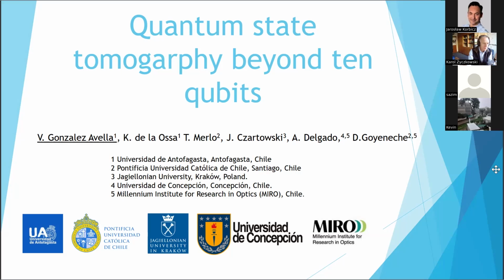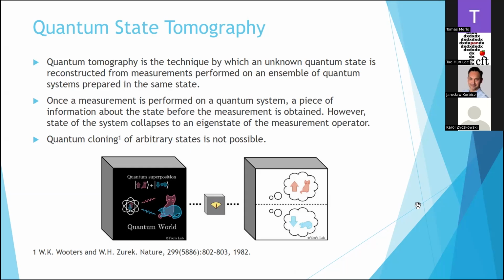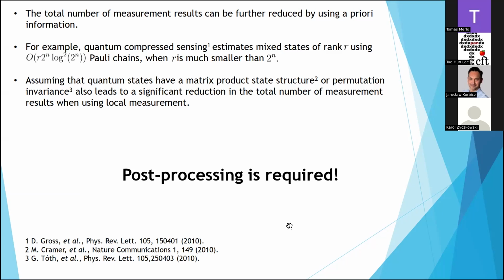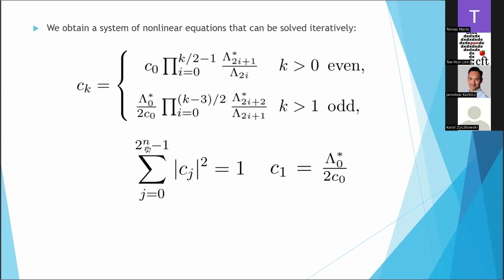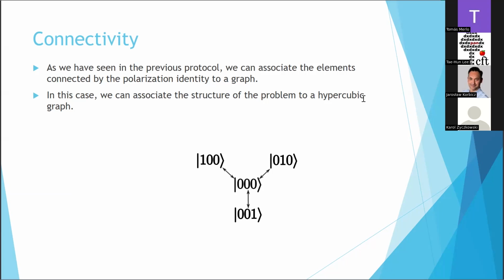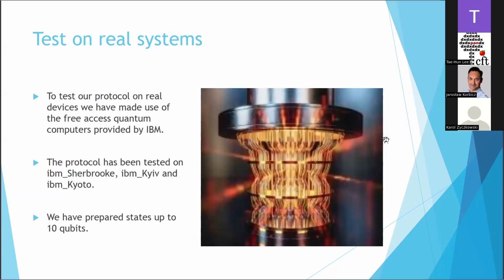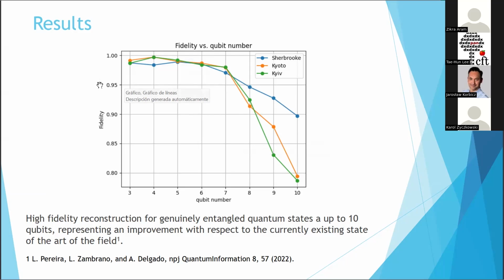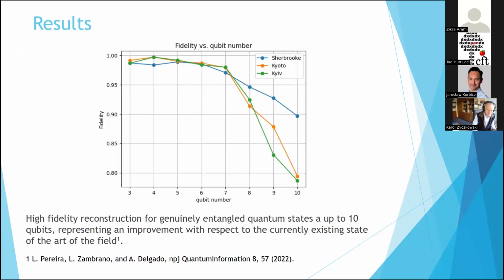Victor D. A. Avella (Universidad de Antofagasta, Chile): Quantum State Tomography Beyond Ten Qubits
Víctor Daniel González Avella (Universidad de Antofagasta, Antofagasta, Chile).
Quantum State Tomography Beyond Ten Qubits.

Resources required to reconstruct the global state of a quantum computer typically scale exponentially with the number of involved qubits, namely number of quantum circuits, number non-local gates and postprocessing time. Despite many quantum state tomography protocols are known, see e.g., [1-5], none of them optimize all the above mentioned aspects, as far as we know. In this work, we provide a tomographic method that considers 2n + 1 quantum circuits for n-qubit systems, each of them composed by a single Pauli gate in each qubit, in the measurement stage. As further advantages, we provide an explicit reconstruction formula, whereas postprocessing is not required to estimate a valid quantum state. This protocol has been tested on IBM quantum computers obtaining high fidelities for genuinely entangled states up to 10 qubits. These results push forward the boundaries of state tomography in quantum computers beyond 10 qubits in the NISQ era [6].

[1] Phys. Rev. Lett. 105, 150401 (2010)
[2] Nature Comm. 1, 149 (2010)
[3] Phys. Rev. Lett. 115, 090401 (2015)
[4] Npj Quant.Inf. 8, 57 (2022)
[5] Phys. Rev. A 107, 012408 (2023)
[6] Quantum 2, 79 (2018)

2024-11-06